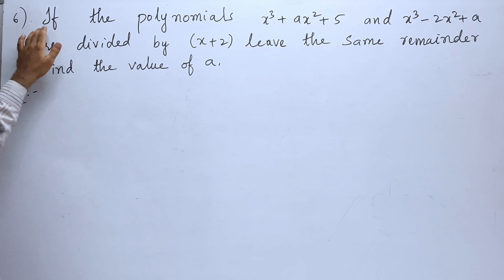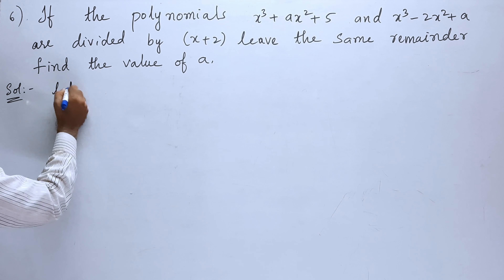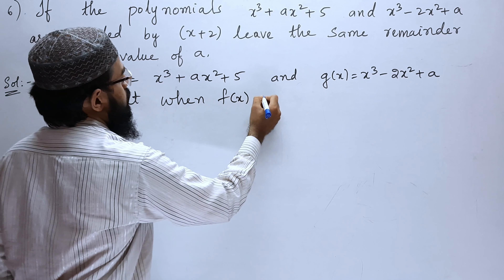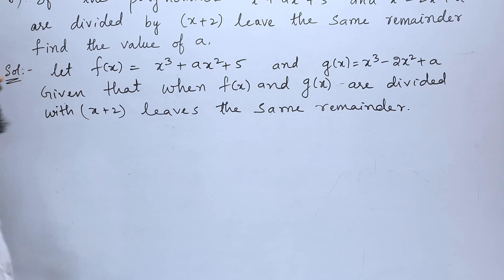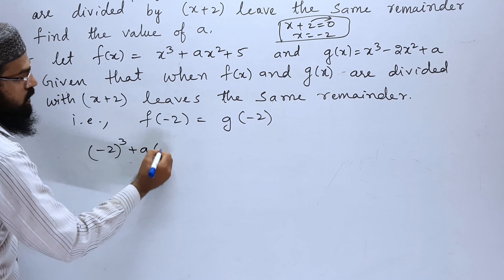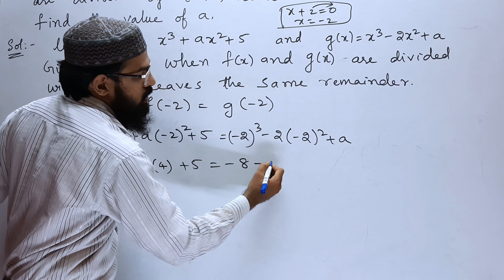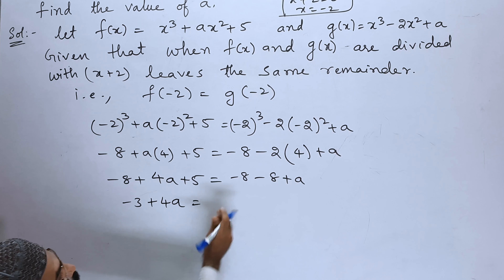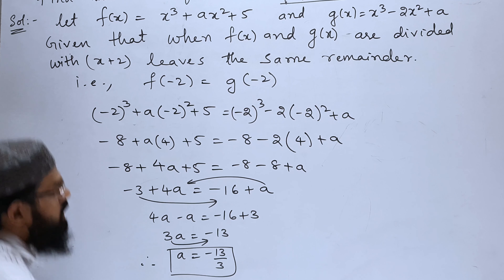2.Polynomials And factorization Ex:2.3(6th problem) 9thclass Telangana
2.Polynomials And factorization Ex:2.3(6th problem) 9thclass Telangana